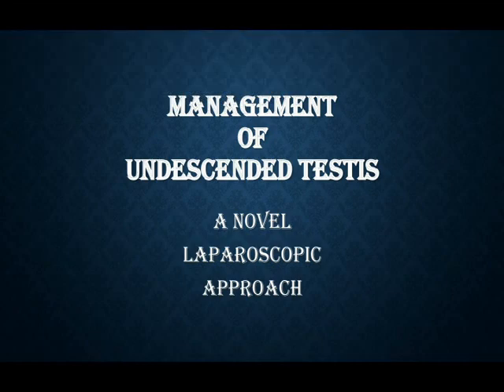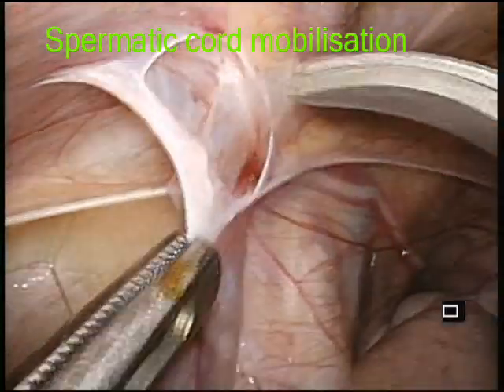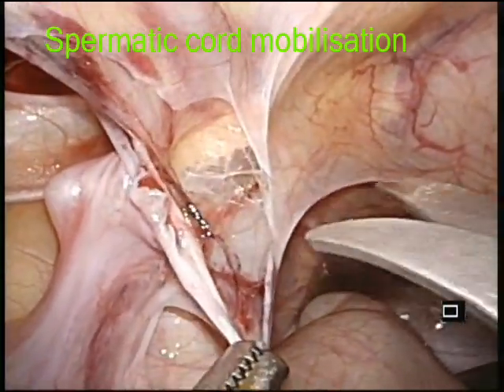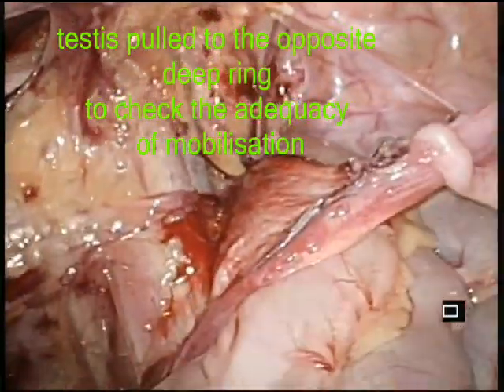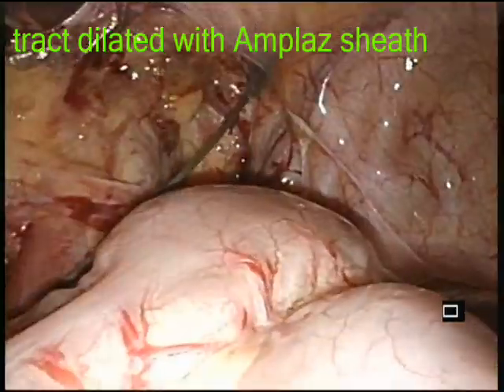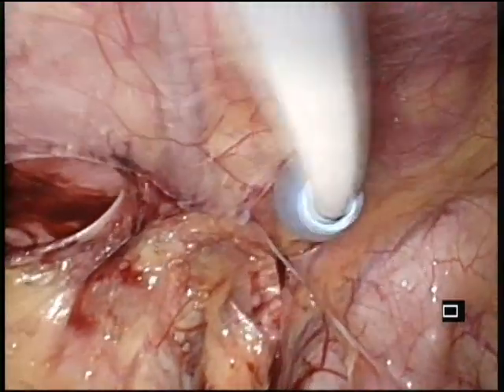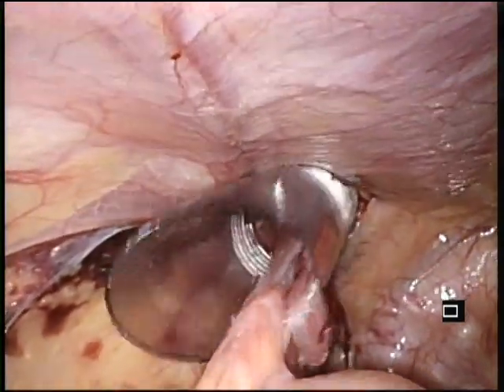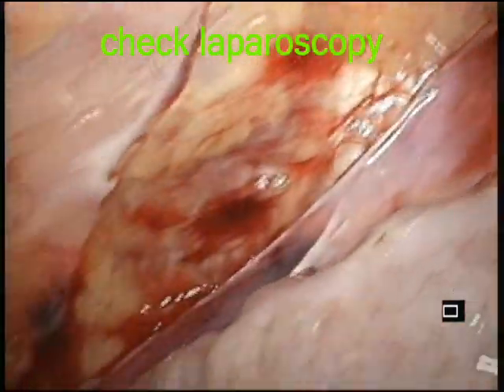laparoscopic orchiopexy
lap management of undescended testis